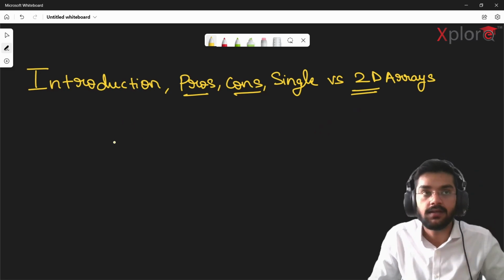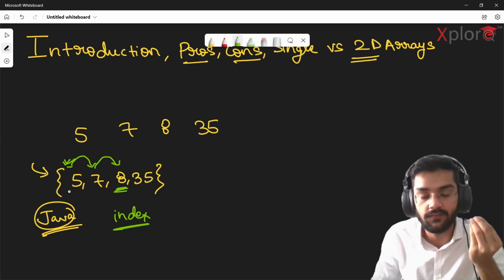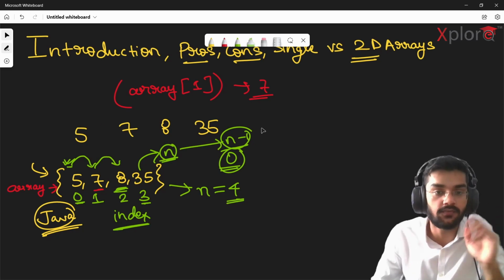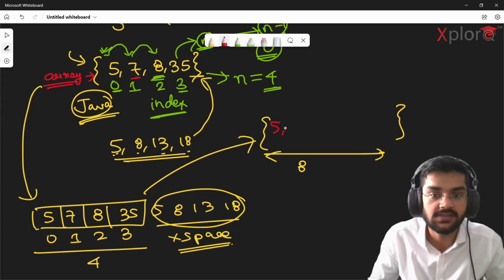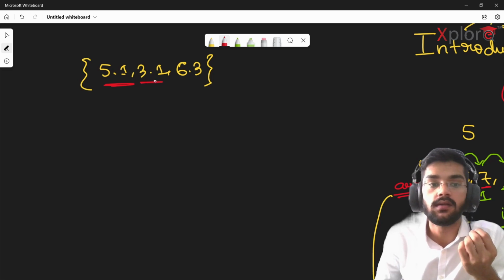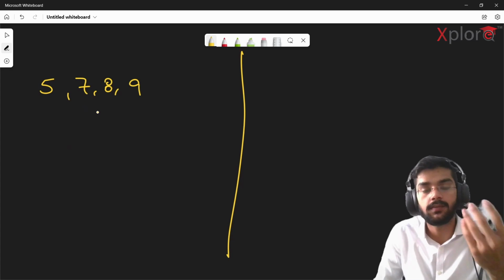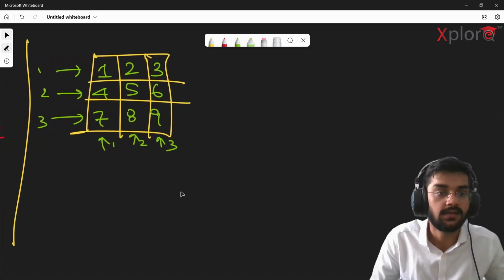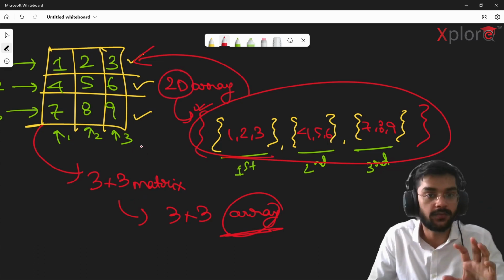Introduction to arrays by Vaibhav | Part -1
I have discussed  Arrays, Introduction to arrays,  pros and cons in this video.
Part - 1